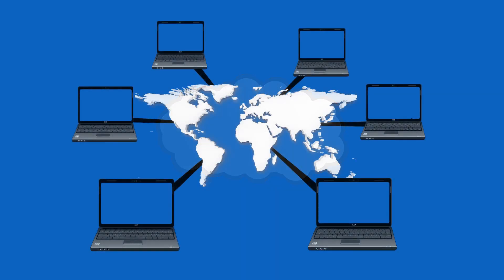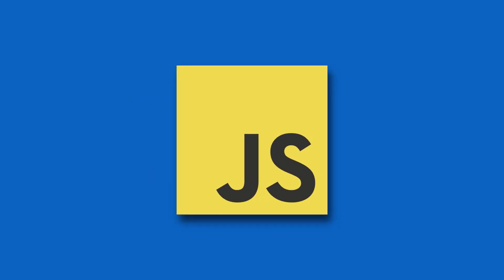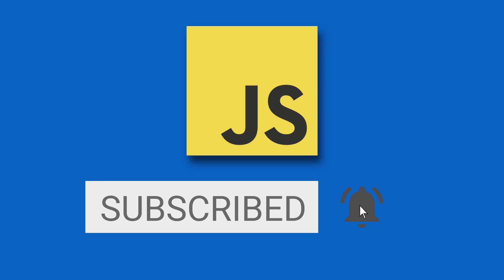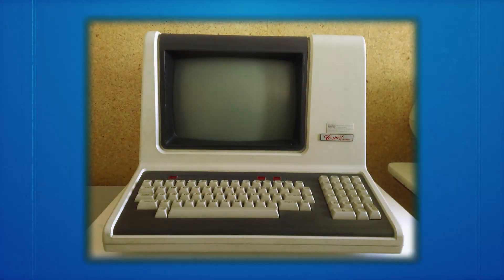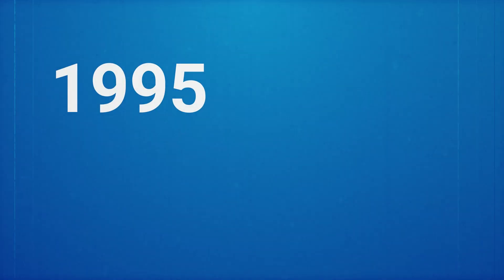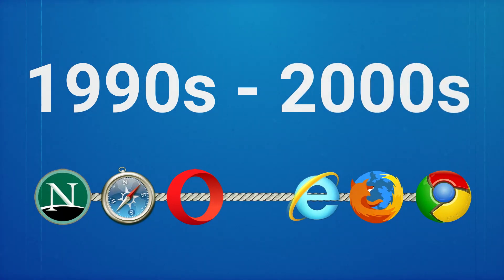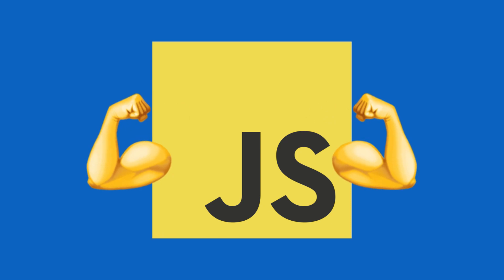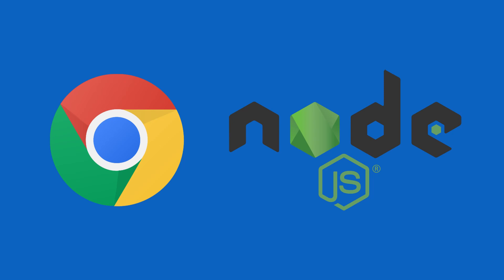JavaScript in 90 Seconds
Here's the quick history of JavaScript and an explanation of how it works.

💖 Show support!